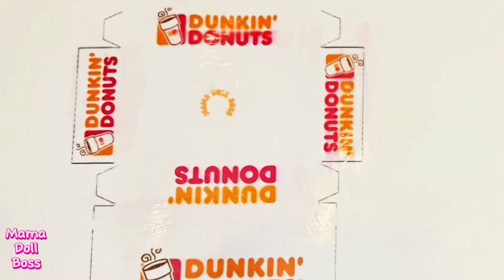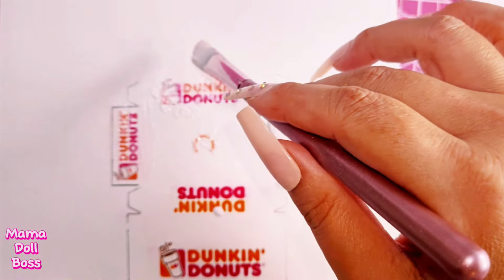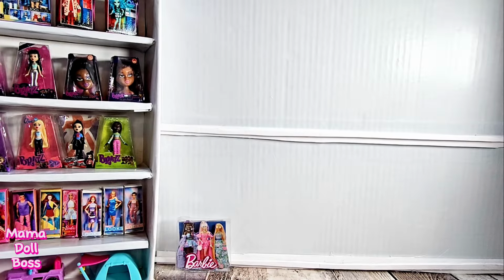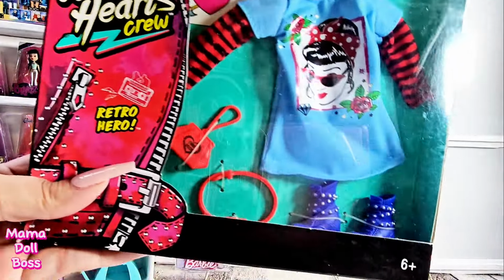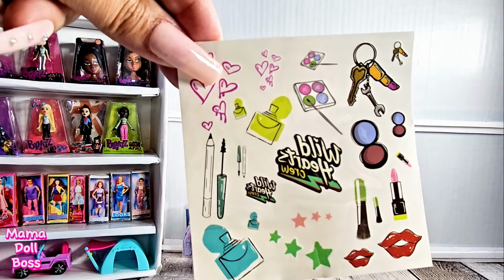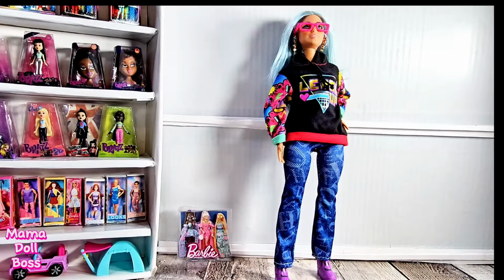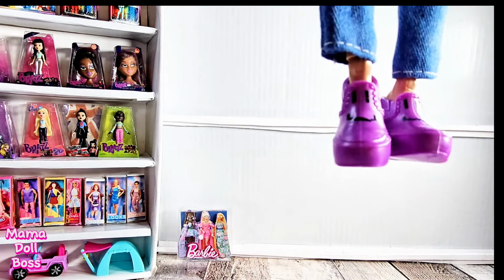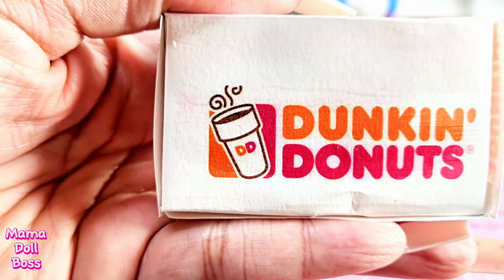DIY Toy Mini Brands | Mini Donuts | Cheap Doll Fashion Packs | Easy Crafts | FREE Printables 🥰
Today, I have an exciting DIY tutorial where you'll learn how to make adorable miniature Barbie doll packaging, delicious-looking mini donuts, and budget-friendly doll fashion packs. Perfect for craft enthusiasts! 🧵🍩👗

I used FaceApp with AI-generated features to make the thumbnail.